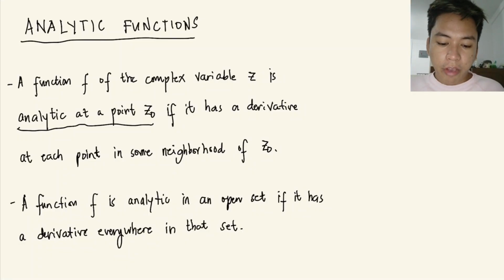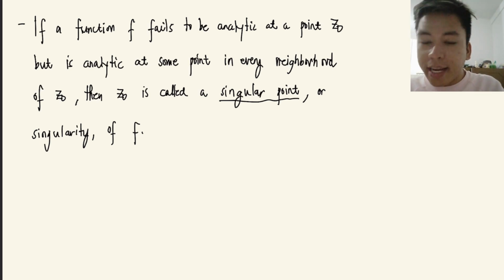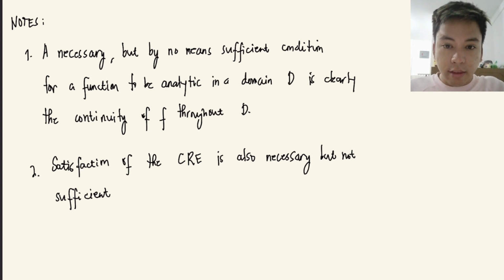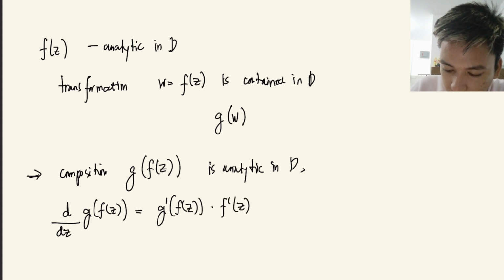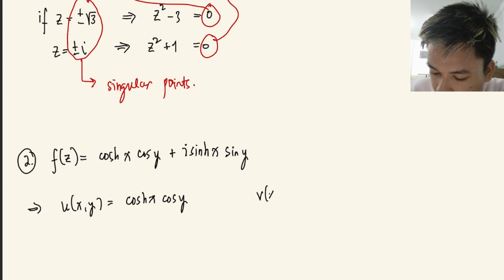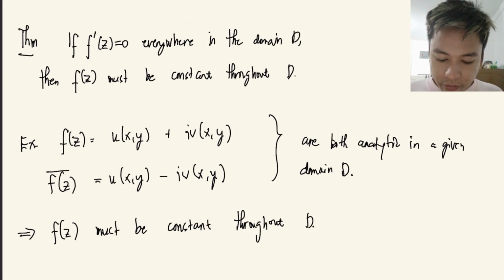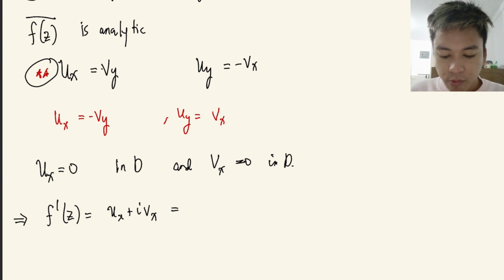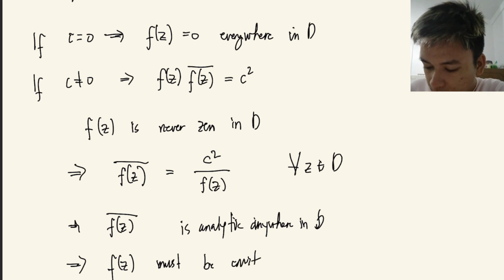Analytic Functions (Complex Analysis)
A complex-valued function f is analytic if it is differentiable everywhere on its domain. In this video, we introduce a basic discussion on the analytic functions.